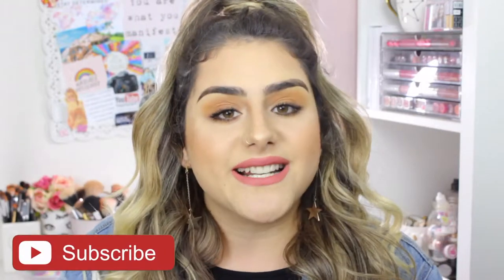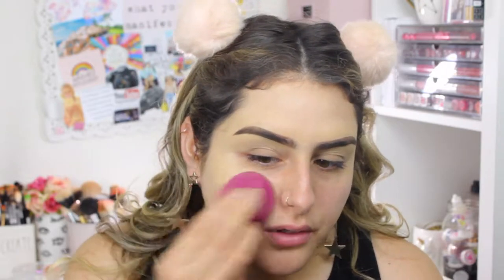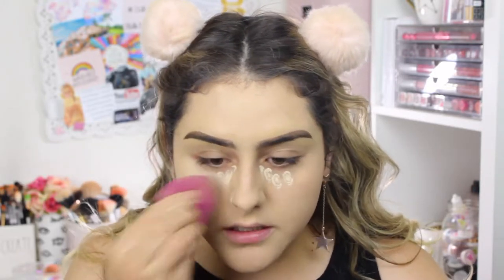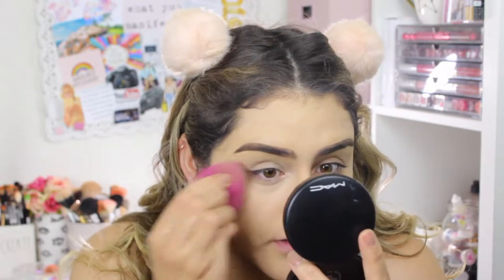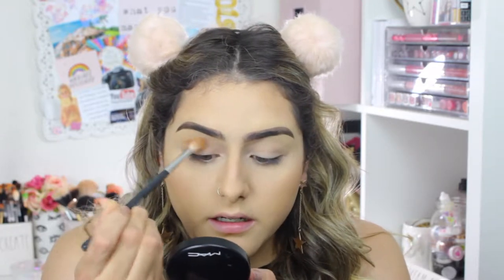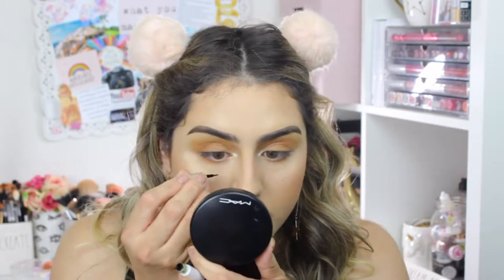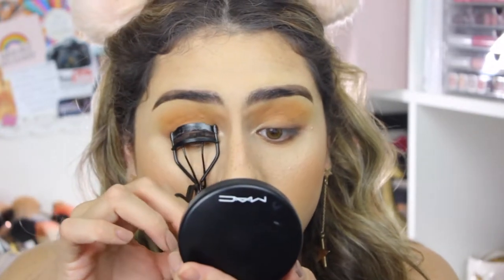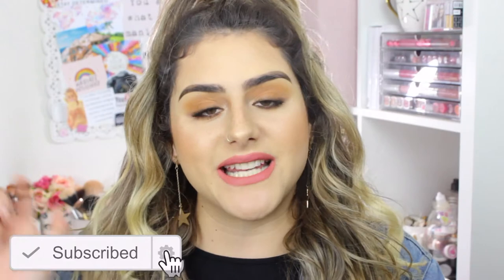Easy Glam Makeup Look Tutorial | heyitszam ♡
hey zamfam thanks for clicking on my video! in today's video I'm showing you my go-to super easy natural and easy glam makeup tutorial! this is perfect for a date night, work or everyday look :)

come and be part of my zamfam ♡

xo, zam ♡